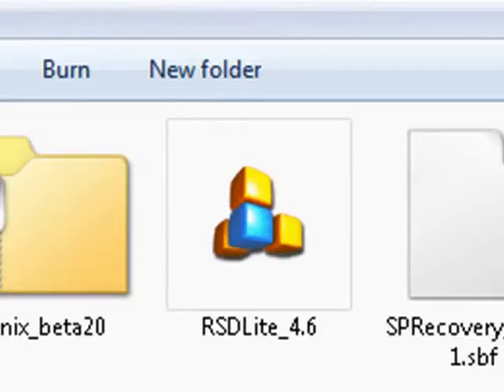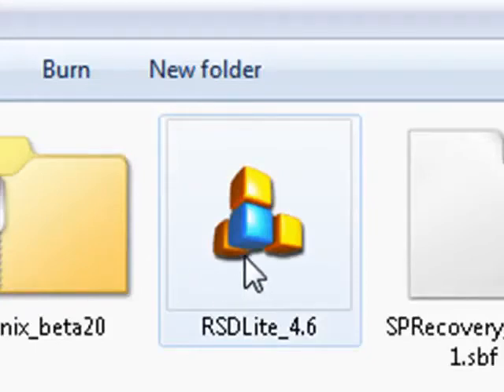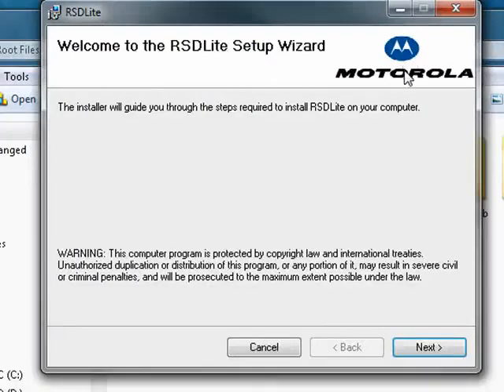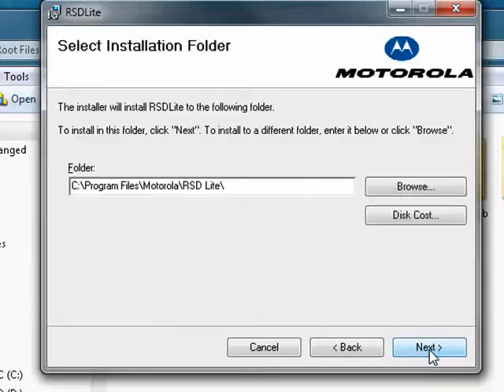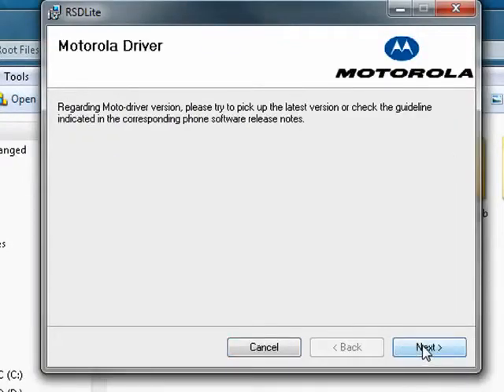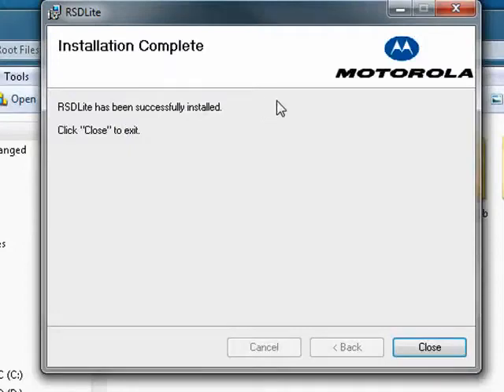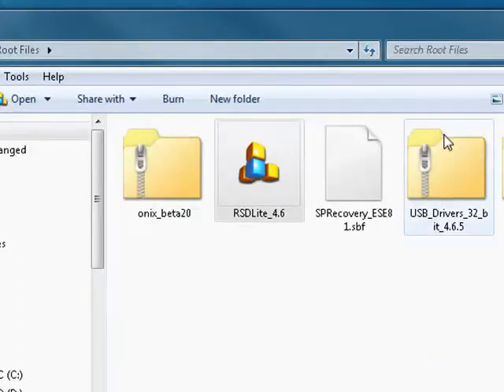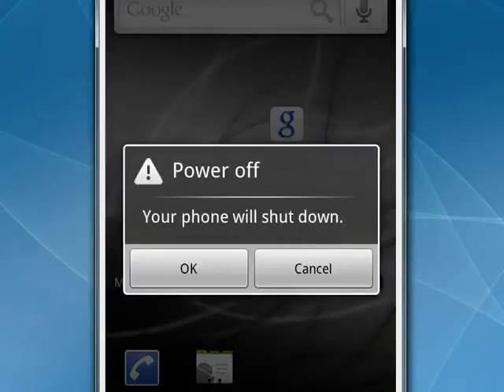How to install RSD Lite 4.6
The next step in rooting your Motorola Droid is to install RSD Lite 4.6. This is the software that we will use to flash the Droid. This part is tricky as an improperly flashed ROM can potentially brick the device, but if you've been following along and follow this guide step by step, there should be no problems @ butterscotch.com